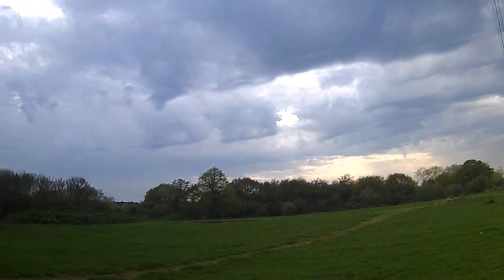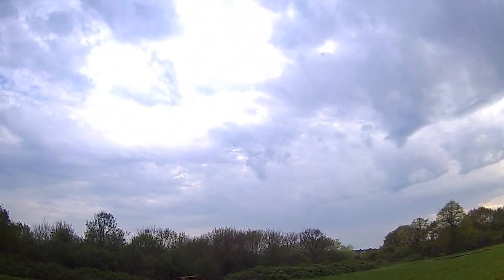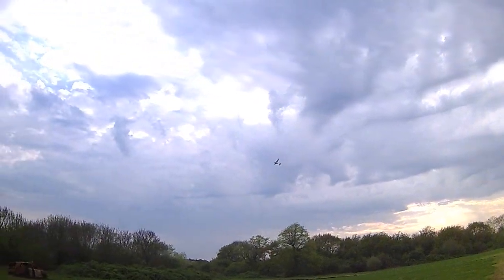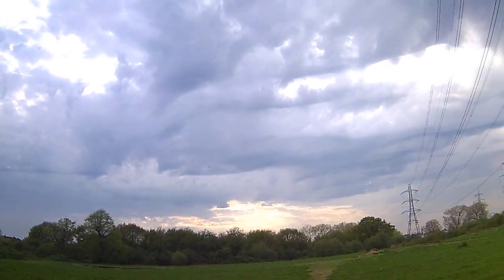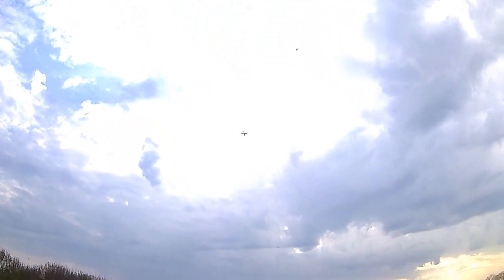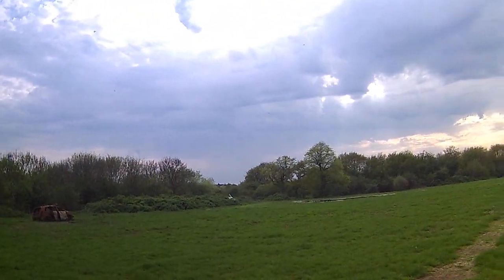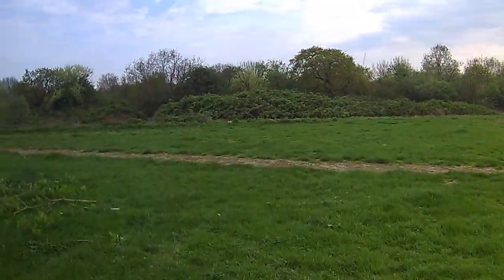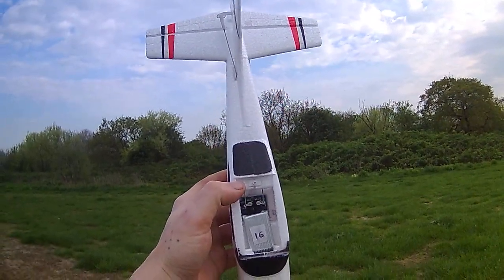WL toys F949 syma battery mod(part 2)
Syma 600mAh battery mod for longer flight time!